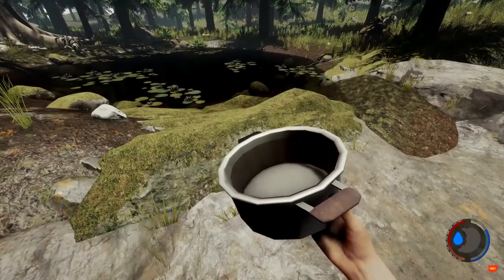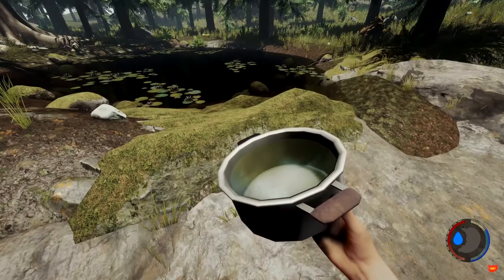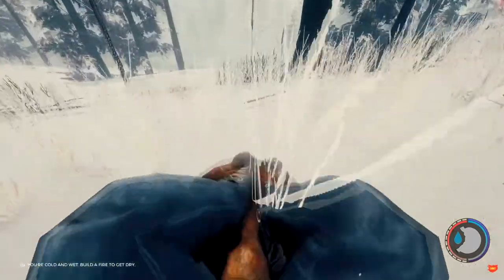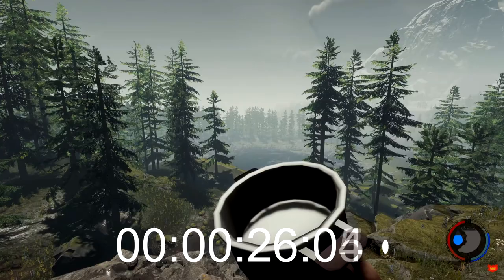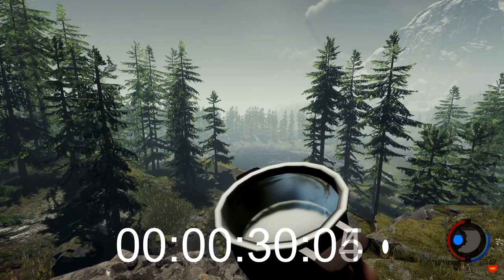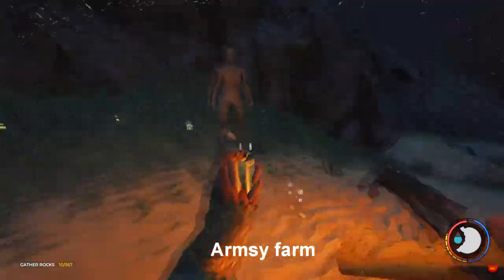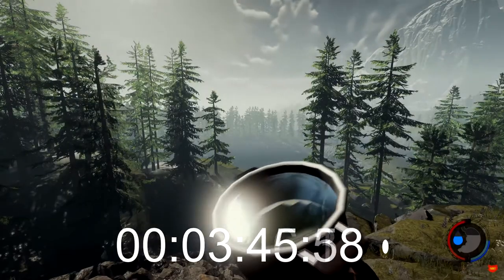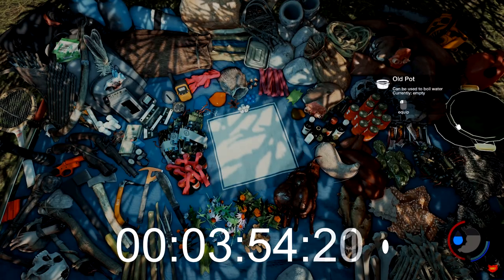(YTP) Farket shows you how to turn water into an Armsy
I will make another YTP of Riot or Sea1997, havent figured out which one though.